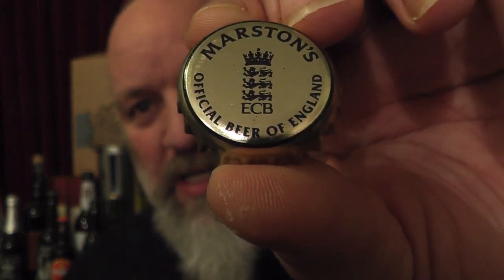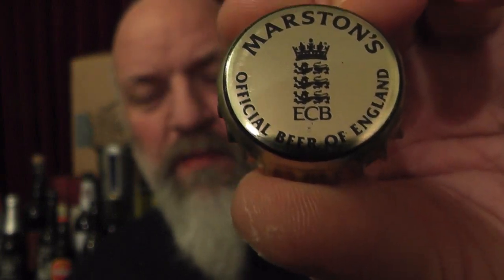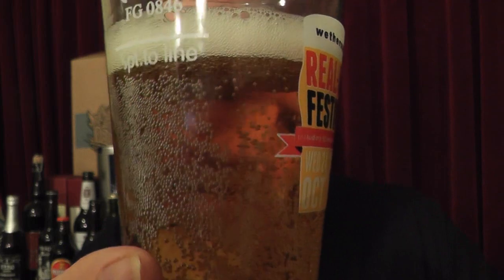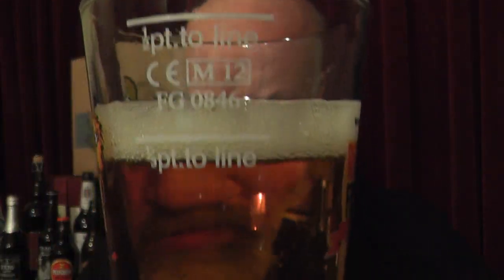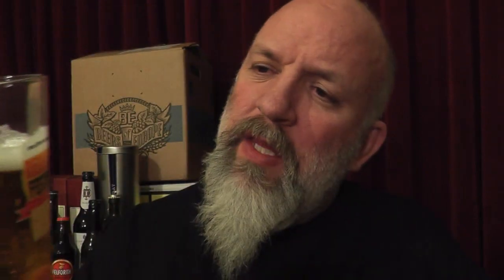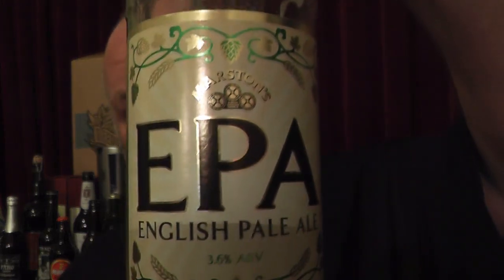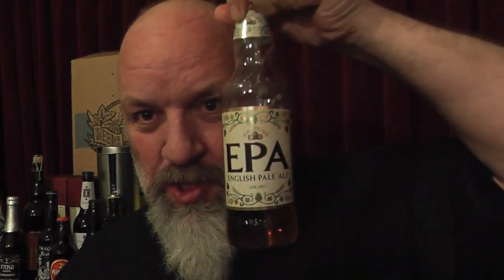Marstons - EPA English Pale Ale 3.6%